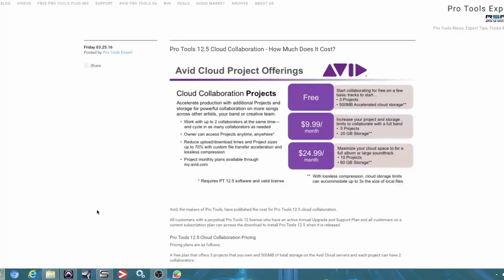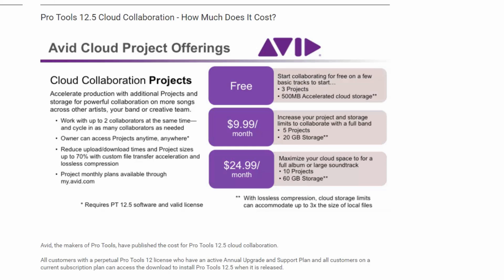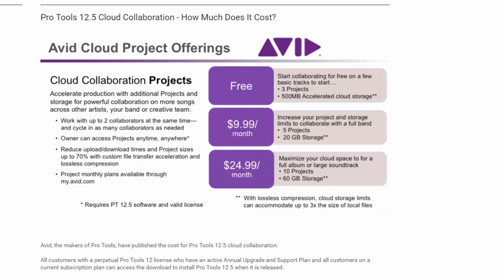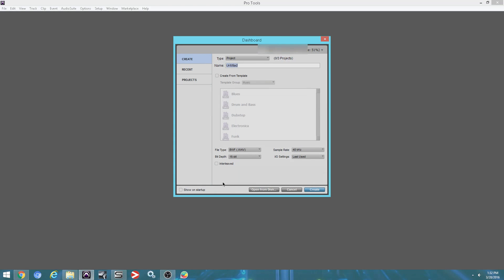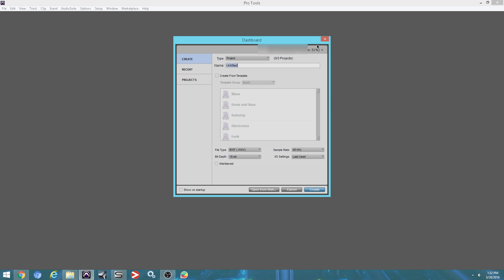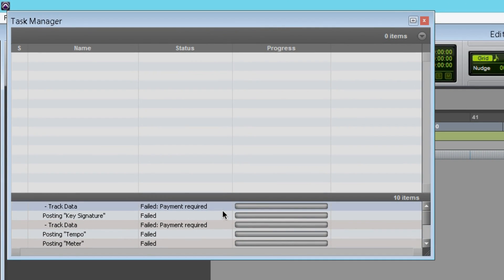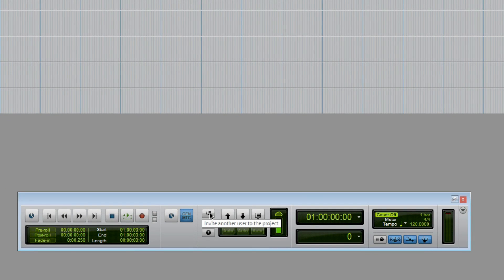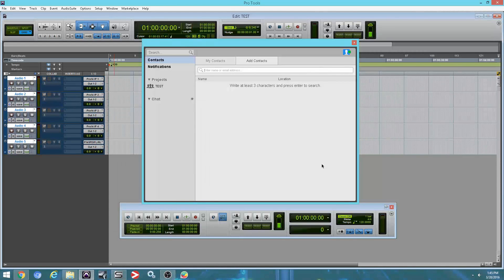Pro Tools 12.5 Cloud Collaboration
Avid, the makers of Pro Tools, have published the cost for Pro Tools 12.5 cloud collaboration.

All customers with a perpetual Pro Tools 12 license who have an active Annual Upgrade and Support Plan and all customers on a current subscription plan can access the download to install Pro Tools 12.5 when it is released.

Pro Tools 12.5 Cloud Collaboration Pricing
Pricing plans are as follows;

A free plan that offers 3 projects that you own and 500MB of total storage on the Avid Cloud servers and each project can have 2 collaborators.

We will have some more in depth features on the new Avid Pro Tools 12.5 Cloud Collaboration but a Pro Tools Project is basically a Pro Tools Session that is in the Cloud (and a local cache on your system) enabling collaboration. Storage refers to any files you and your collaborators upload. If you are not the owner and just a Collaborator on a friend’s Project, that Project doesn’t count against your total storage (it counts against theirs).

Once a Pro Tools Project is complete you can then delete it and regain the storage, so savvy users may be able to work on the free plan. We'll be showing you some tips for how to do this in the coming weeks.

Next pricing is a $9.99 a month plan where you can get up to 5 Projects and 20GB of space.

The top level plan is up to 60GB of storage and up to 10 Projects for only $24.99 per month.

A Note About Storage In Pro Tools 12.5 Cloud Projects
500MB may seem small, but Pro Tools 12.5 uses a lossless compression scheme for the audio to upload to the cloud and gives you a data compression ratio of up to 3 times. This means an average session should take up less than the 500mb available in the free plan.

BURLINGTON, Mass., March 30, 2016 (GLOBE NEWSWIRE) -- Avid ® (Nasdaq:AVID) today announced that the highly anticipated Avid Cloud Collaboration for Pro Tools ® is now available. Avid Cloud Collaboration makes it easy for artists and audio professionals to compose, record, edit, and mix projects from any location worldwide, a key tenet of Avid Everywhere™. In conjunction with the Artist Community, an online community designed to foster creative connections and professional opportunities, Pro Tools with Avid Cloud Collaboration connects artists and media professionals to a premier community of collaborative music creation and audio production. Delivering on the promise to deliver more frequent innovation, Pro Tools 12.5 represents the fifth software release in less than a year.
"Pro Tools 12.5 confirms Avid's commitment to delivering powerful workflows that connect artists, media professionals, and their work in a much more collaborative, efficient way so they can focus on creating their best work," said Dana Ruzicka, vice president and chief product officer at Avid. "Avid Cloud Collaboration for Pro Tools will radically change the way people make music, and open up unprecedented new creative possibilities. We're excited to give customers the opportunity to experience this groundbreaking innovation."
Until the release of Avid Cloud Collaboration for Pro Tools, there's never been an elegant and efficient way for artists and audio professionals to work together on the same project. Now, instead of wasting time with tedious manual file management required when using generic cloud storage, Avid Cloud Collaboration synchronizes revisions and files in Pro Tools automatically. Customers can find and invite their connections to collaborate within the application or discover new collaborators through the online Avid Artist Community. They can then compose, record, edit, and mix tracks collaboratively with other Pro Tools users, just like they were working together in the same studio. Furthermore, the Artist Community enables customers to share and promote their work with top artists, musicians, producers, engineers, and other media professionals.